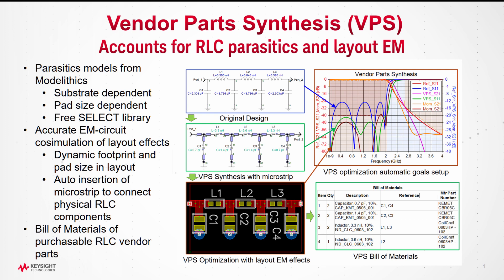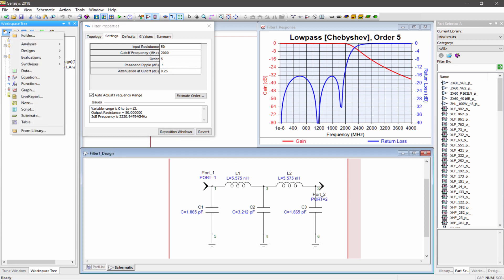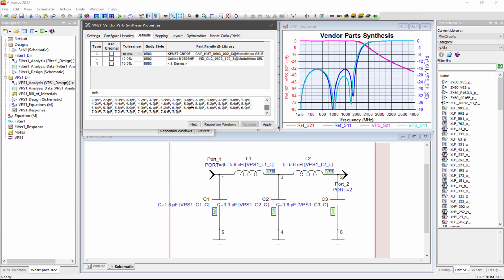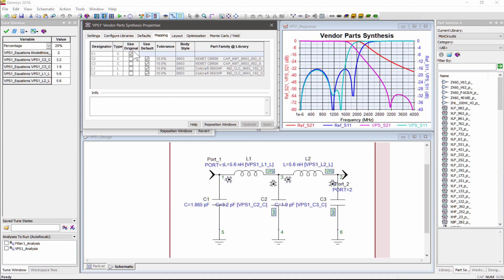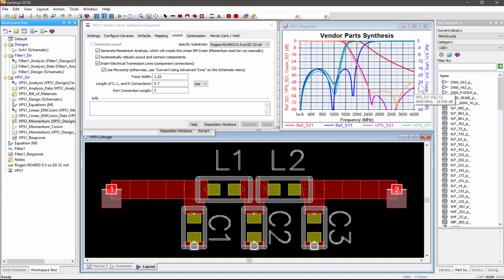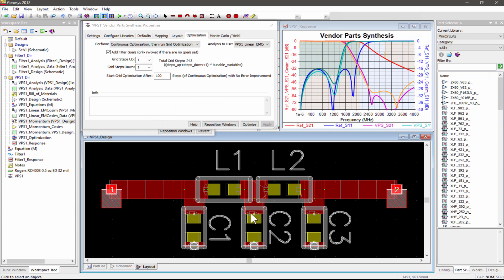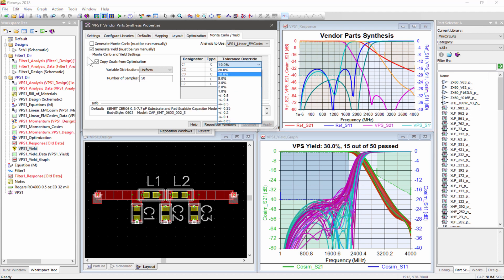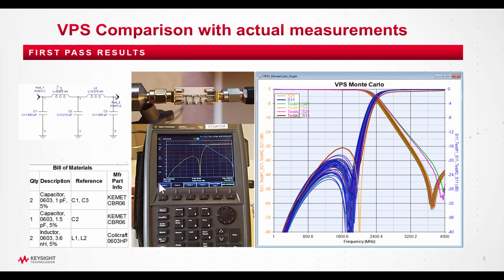Genesys Vendor Parts Synthesis (VPS)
PathWave RF Synthesis (Genesys) Vendor Parts Synthesis (VPS) automatically chooses purchasable RLC vendor parts to replace ideal RLC components in a design so that the actual RF PCB can meet the original specs.

It reduces days of manual iterative RLC parts selection into a few minutes of VPS synthesis to create a producible RF-PCB design that accounts for component parasitics, tolerances, pad and layout effects. VPS automatically optimizes for the best combination of discrete RLC values to achieve the original specs and produces a bill-of-materials (BOM) for the parts needed for hardware realization.